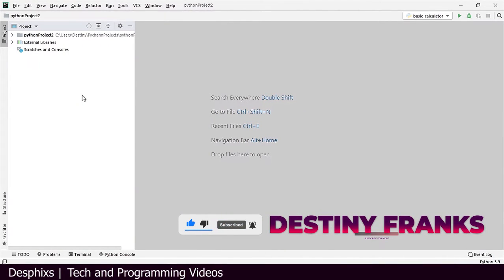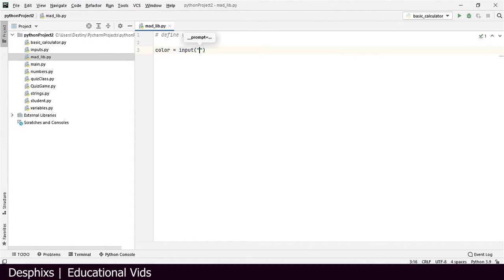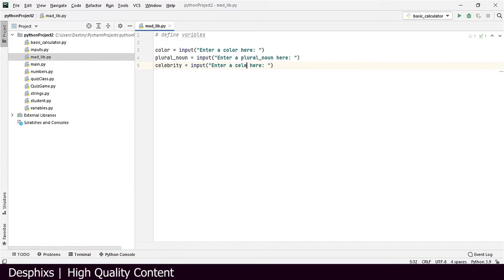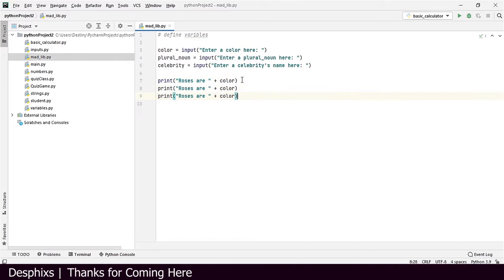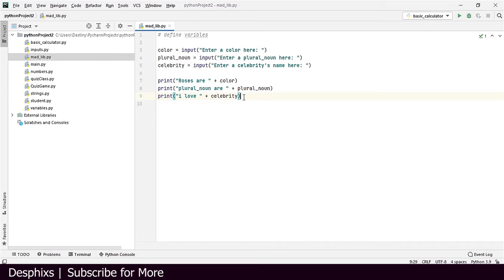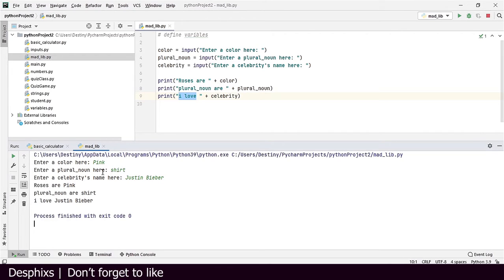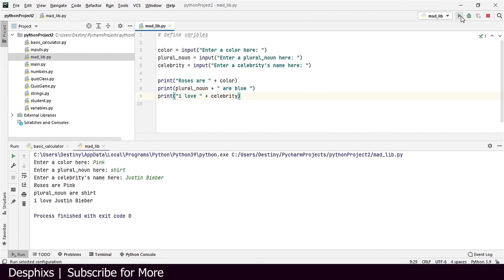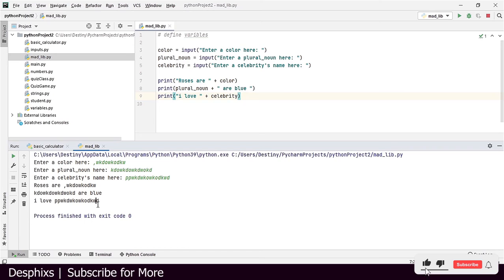Build a MAD-LIB Game from scratch in python - Day 7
Mad lib game in python from scratch for total beginners in python